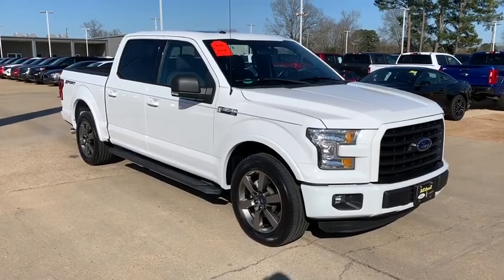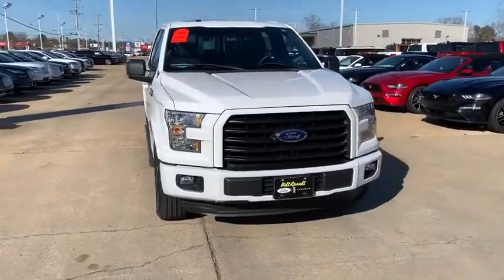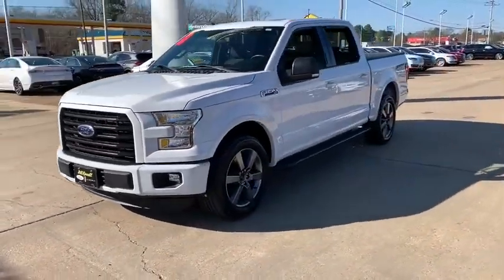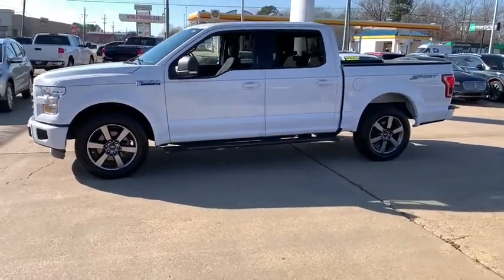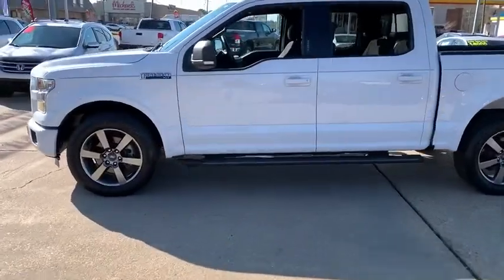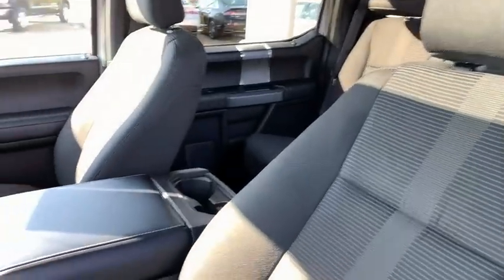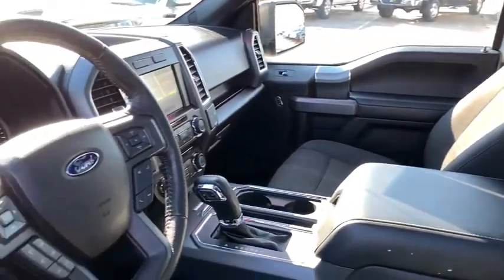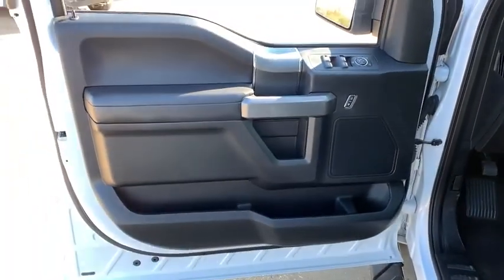2016 Ford F-150 Columbus, Starkville, West Point, Caledonia, MS, Northport, AL W1C41738A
Oxford White  2016 Ford F-150 available in Columbus, Mississippi at Bill Russell Ford Lincoln. Servicing the Starkville, West Point, Caledonia, MS, Northport, AL area.

 Summary Welcome to the exclusive Bill Russell Ford Lincoln online vehicle listings. Vehicle Details This 2016 Ford F-150 is a great vehicle for families. If you are looking for a tough long lasting vehicle, this this 1/2 ton pickup is a great option for you. We have inspected the vehicle. It required minimal reconditioning. It is in above average condition. It is clear the previous owner took great care of it. This unit's tough strong personality is reflected in its rugged exterior design. The intuitive interior design is extremely functional and improves the daily driving experience. Ford Certified Pre-Owned Details:* Vehicle History* Includes Rental Car and Trip Interruption Reimbursement* Transferable Warranty* 172 Point Inspection* Warranty Deductible: $100* Limited Warranty: 12 Month/12,000 Mile (whichever comes first) after new car warranty expires or from certified purchase date* Powertrain Limited Warranty: 84 Month/100,000 Mile (whichever comes first) from original in-service date* Roadside Assistance Equipment Big enough to tow or haul, the F-150 has the space, power and durability for anyone. Anti-lock brakes will help you stop in an emergency. See what's behind you with the back up camera on this 2016 Ford F-150 . This 2016 Ford F-150 features cruise control for long trips. The vehicle has a 5.0 liter 8 Cylinder Engine high output engine. The vehicle looks sharp with a moon roof. The installed navigation system will keep you on the right path. Enjoy the incredible handling with the rear wheel drive on this model. Start this 1/2 ton pickup from inside with remote start. The satellite radio system in this 1/2 ton pickup gives you access to hundreds of nation-wide radio stations with a clear digital signal. This vehicle has an adjustable telescoping wheel that allows you to achieve a perfect fit for your driving comfort. This unit is equipped with a heavy duty towing package. This Ford F-150 embodies class and sophistication with its refined white exterior. with XM/Sirus Satellite Radio you are no longer restricted by poor quality local radio stations while driving this 1/2 ton pickup. Anywhere on the planet, you will have hundreds of digital stations to choose from. Packages EQUIPMENT GROUP 302A LUXURY: Radio: Single-CD w/SiriusXM Satellite SiriusXM US satellite service is available in the 48 contiguous United States and D.C 7 speakers Rear View Camera w/Dynamic Hitch Assist Class IV Trailer Hitch Receiver towing capability up to 5000 lbs smart trailer tow connector and 4-pin/7-pin wiring harness XLT Chrome Appearance Package Single-Tip Chrome Exhaust Chrome Door Tailgate Handles w/Body-Color Bezel bezel on side doors and black on tailgate Wheels: 18 XLT SPORT APPEARANCE PACKAGE: unique interior finish Box Side Decal Single-Tip Chrome Exhaust Body-Color Door Tailgate Handles body-color bezel on side doors and black on tailgate Wheels: 18 Equipment listed is based on original vehicle build. Please confirm the accuracy of the included equipment by calling the dealer prior to purchase. Additional Information Swing by today to view our entire Bill Russell Ford Lincoln inventory.
145,1630# Maximum Payload,17B,2 LCD Monitors In The Front,2 Seatback Storage Pockets,200 Amp Alternator,23 Gal. Fuel Tank,3 12V DC Power Outlets,3.55 Axle Ratio,4-Way Driver Seat Manual Recline and Fore/Aft Movement,4-Way Passenger Seat Manual Recline and Fore/Aft Movement,4-Wheel Disc Brakes w/4-Wheel ABS Front And Rear Vented Discs Brake Assist Hill Hold Control and Electric Parking Brake,446,5.0 LITER ENGINE,50N,60-40 Folding Split-Bench Front Facing Fold-Up Cushion Rear Seat,70-Amp/Hr 610CCA Maintenance-Free Battery w/Run Down Protection,862,Airbag Occupancy Sensor,Aluminum Panels,Analog Display,B C,BRACKET FRT LIC PLATE,Black Door Handles,Black Side Windows Trim and Black Front Windshield Trim,CAST ALUMINUM WHEELS,CLASS IV TRAILER HITCH RECEIVER,Cargo Lamp w/High Mount Stop Light,Chrome Front Bumper w/Body-Colored Rub Strip/Fascia Accent,Chrome Grille,Chrome Rear Step Bumper,Clearcoat Paint,Compass,Cruise Control w/Steering Wheel Controls,Day-Night Rearview Mirror,Delayed Accessory Power,Double Wishbone Front Suspension w/Coil Springs,Driver And Passenger Visor Vanity Mirrors,Dual Stage Driver And Passenger Front Airbags,Dual Stage Driver And Passenger Seat-Mounted Side Airbags,EQUIPMENT GROUP 302A LUXURY: Radio: Single-CD w/SiriusXM Satellite SiriusXM US satellite service is available in the 48 contiguous United States and D.C 7 speakers Rear View Camera w/Dy